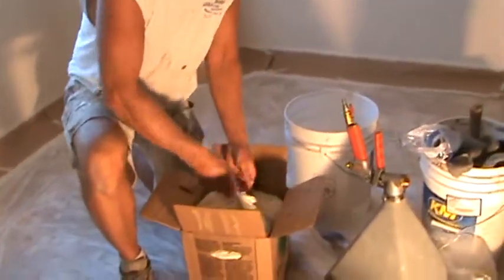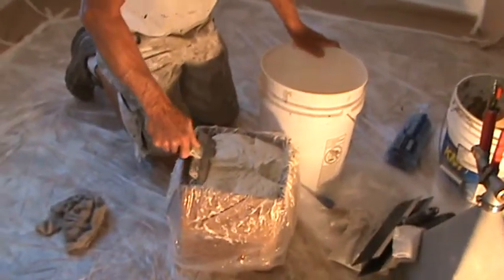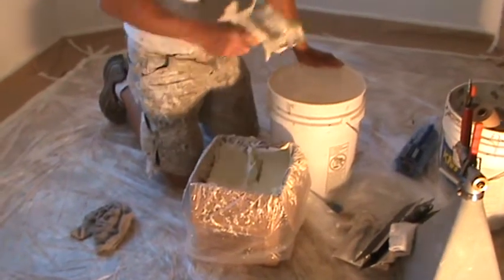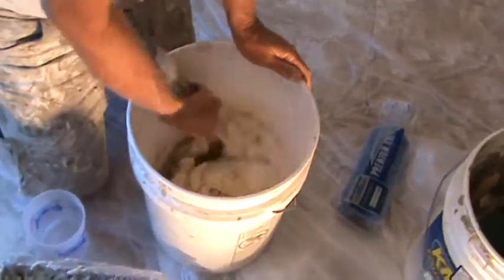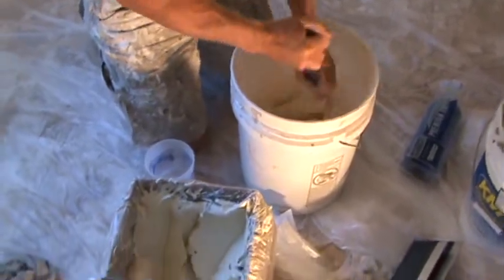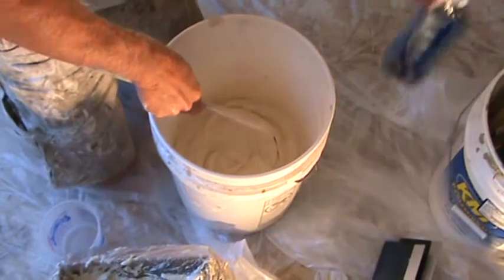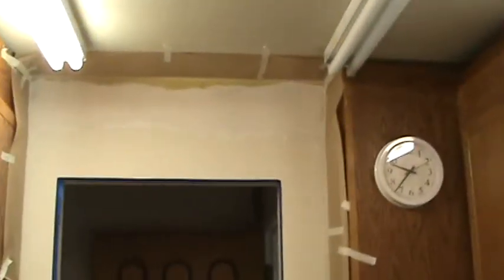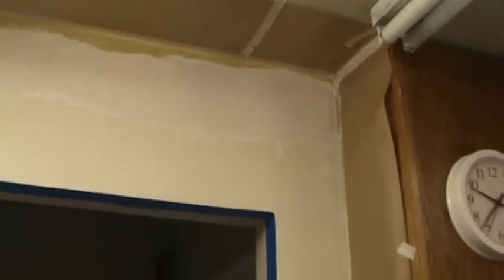How to Mix Up Spray Texture Mud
How to mix up spray texture mud is what this DIY howto video is about. VideoJoe's friend is just about ready to apply spray texture to some walls but first he needs to mix up the spray texture mud. What type of spray texture mud material should you use? Is there just one type of mud that you can use for a spray texture hopper & gun? It just depends what the installer wants to use & what they have found works for them. Some people use all purpose joint compound. VideoJoe's friend here is going to be using topping mud as he finds the spray texture comes out in the consistency he likes so he uses that. You can also get an actual mud compound that's called spray texture compound that is specifically used for spray texturing that is a wet product as I have seen that at the store too. You can also get a dry form of spray texture material but then you have to mix it up on the jobsite. That product doesn't necessarily work any better than topping mud so we will be using topping mud for the convenience & plus topping mud comes out looking great & is easy to work with. Mixing up spray texture mud compound is easy...when you know how. Watch & learn as VideoJoeShows you how to mix up spray texture mud ready to put in the hopper.